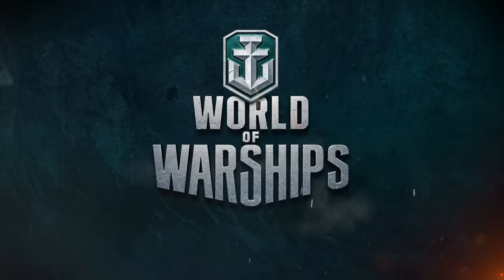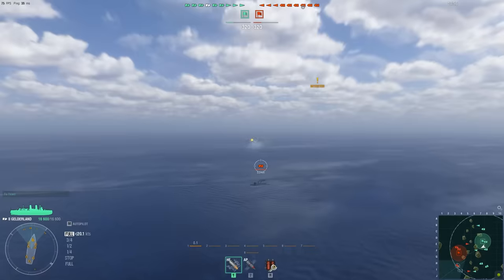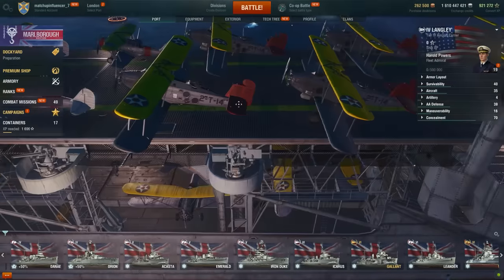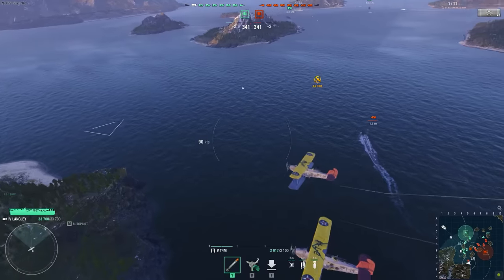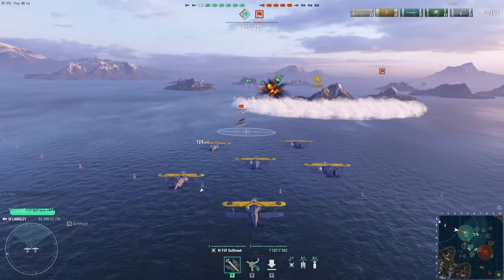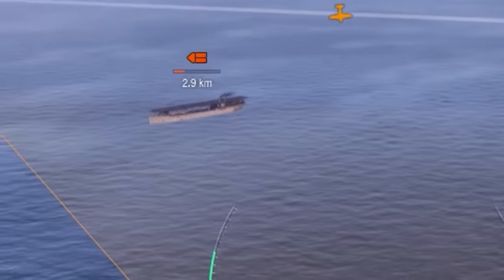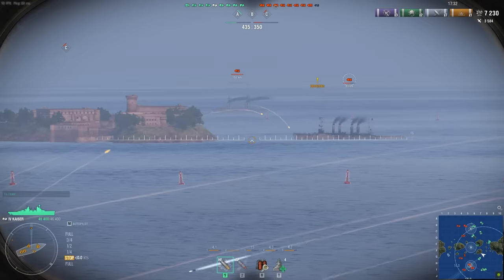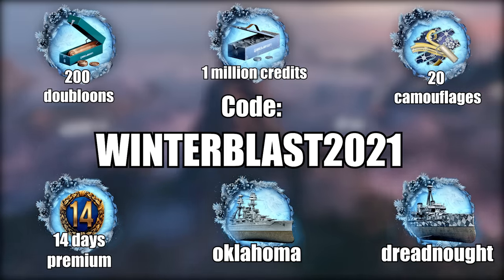I Played the Best WW2 Battleship Game... (World of Warships)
During registration use the code  WINTERBLAST2021 to get for free:
-200 doubloons
-1 million credits
-20 Christmas Camouflages
-14 days of Premium Account time
-2 Premium Ships - USS Oklahoma and HMS Dreadnought